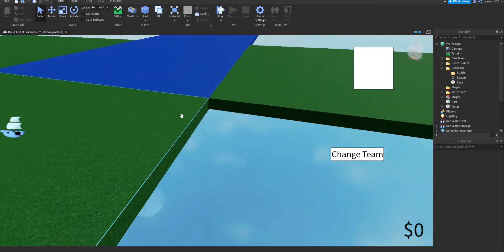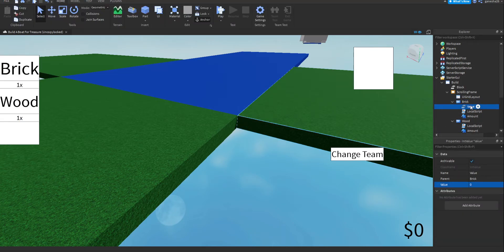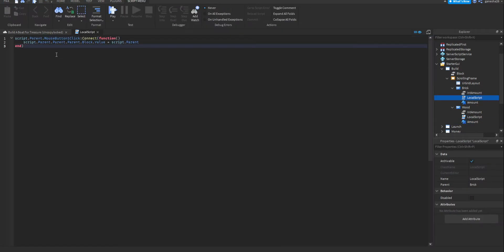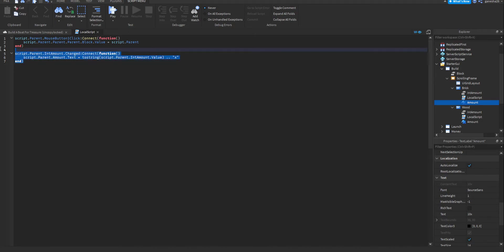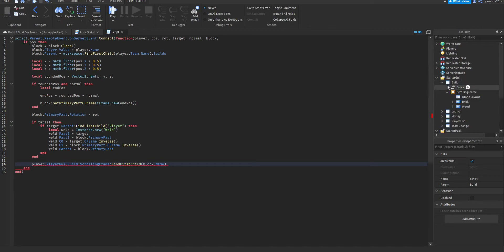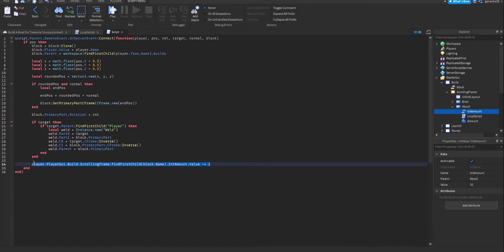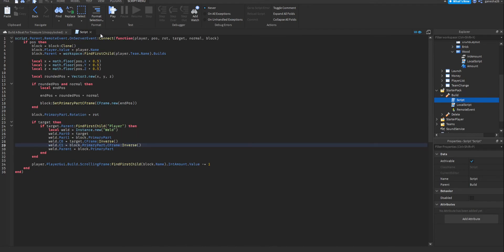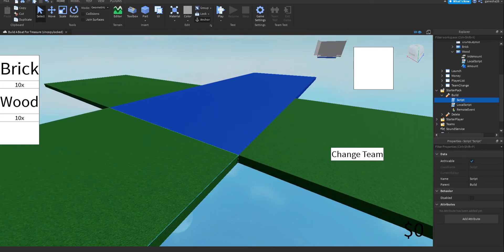Roblox Studio How To Make A Game Like Build A Boat For Treasure Part?!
I put "Part?" because I